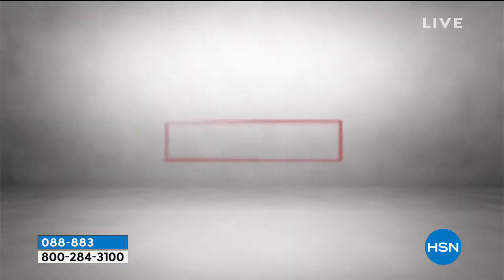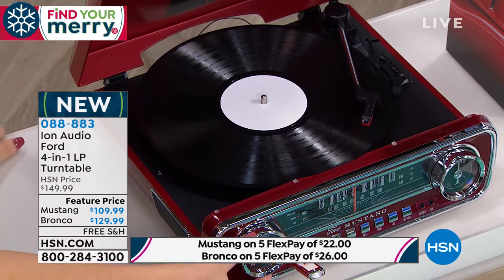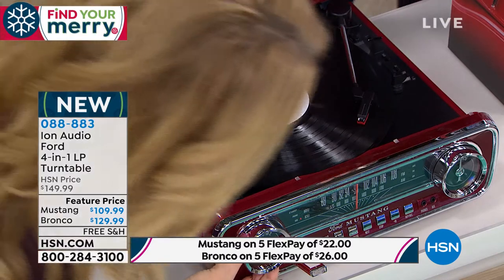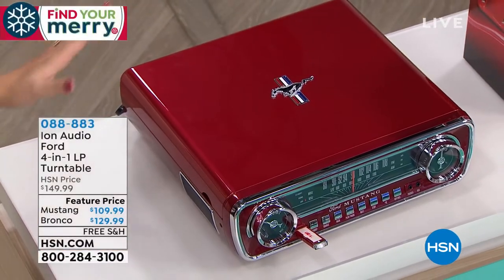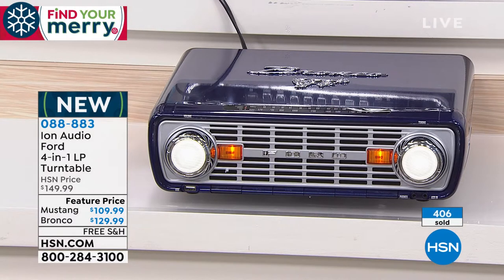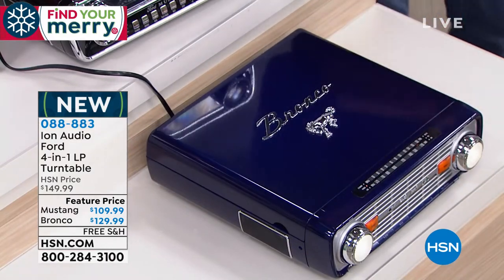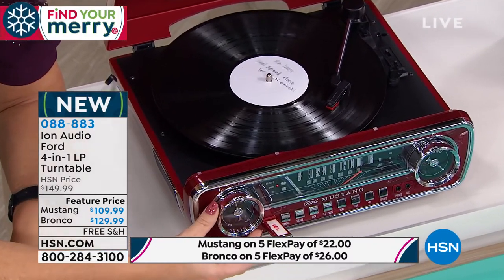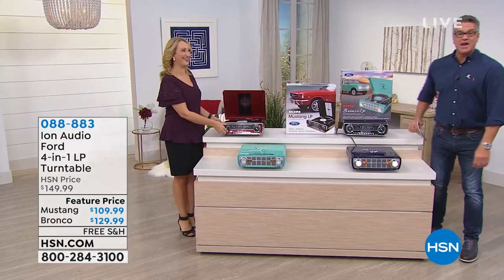Ion Audio Ford Bronco 4in1 LP Turntable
Take your music collection for a test drive with the Ford Bronco LP turntable. This 4in1 music center with exciting retro automotive styling recalls the great roadcruisin' music of yesteryear. Everything you need to play your classic tunes and fresh new music is here a 3speed turntable to play and record your vinyl to a USB flash drive, AM/FM tuner and even an auxiliary input for connecting other devices. With builtin speakers, you don't need any extra equipment. Listen to your music  new or old  in classic fashion.

    Ford Bronco LP turntable
    45 RPM adapter
    Quickstart guide
    Safety and warranty manual